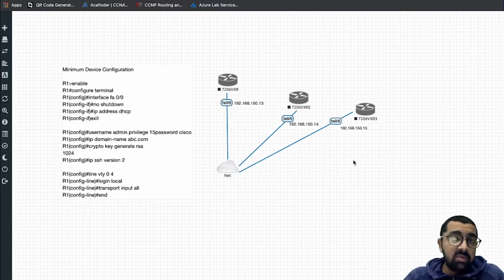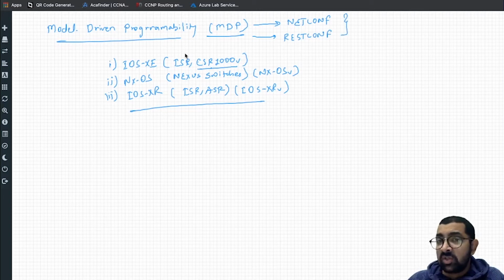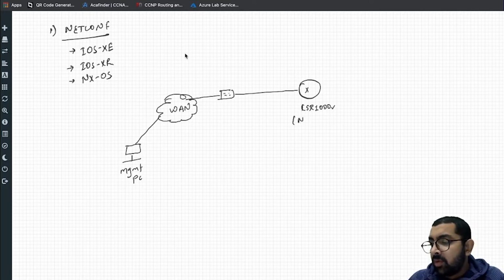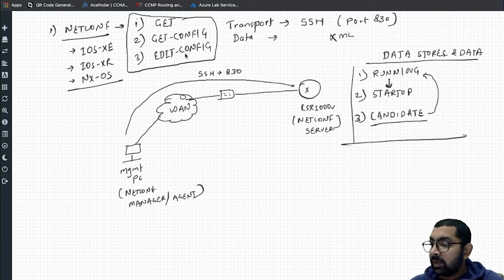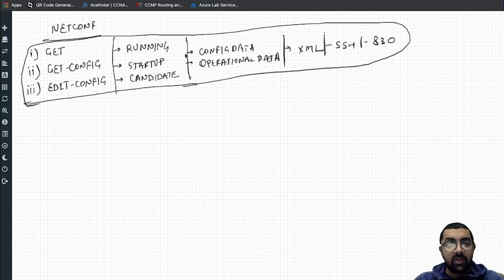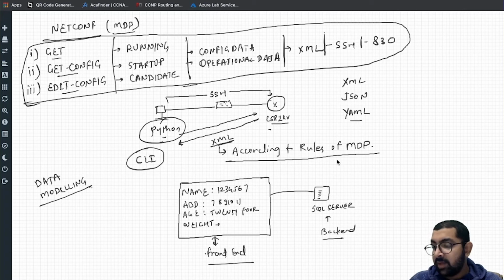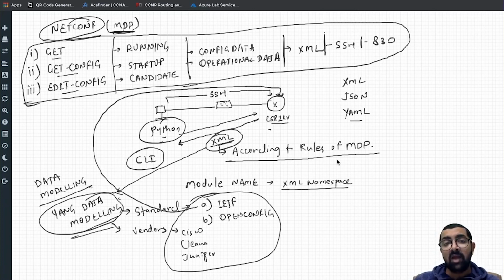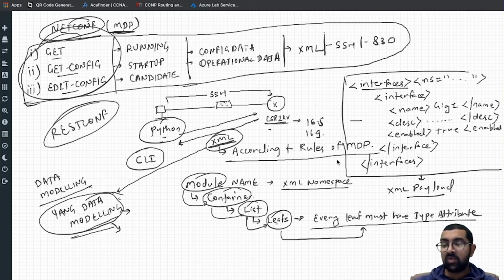YANG & NETCONF Explained | Model-Driven Network Automation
In this class of NetworkAutomation training by PyNetLabs, we will talk about Model Driven Programmability (MDP), its operations, and the data structure languages that it supports.
Here we have a quick highlight of this video, have a look at it and start your learning with our experienced trainer Mr. Abhijit Bakale.
👉 00:00 Introduction
👉 02:10 – Introduction to Model Driven Programmability (MDP) and why do we use them in a production environment?
👉 3: 00 – Devices based on Cisco platforms that you need to automate
👉 6:05 – Glimpse about how NETCONF, RESTCONF, and YANG Data Model came up into existence.
👉 7:50 – Limitations of SNMP (Simple Network Management Protocol)
👉 10:45 – NETCONF devices, NETCONF Manager, and NETCONF Server
👉 13:30 – NETCONF uses SSH on port Number?
👉 15:14 – Operations and Data Structure Language that NETCONF supports
👉 16:10 – What is Data Stores and Data (Operational and Configurational)?
👉 26:38 – How is Machine-to-Machine Communication done?
👉 28:00 – What is Data Modelling and how it works?
👉 32:10 – What is YANG Data Modelling and how it works?
👉 34:16 – How Data Model are created and the organizations creating them?

After watching this video, we hope you understand why MDP is used in a production environment, why NETCONF, RESTCONF, and YANG data models were brought to existence, and organizations creating them.

As you know, we are open to take your doubts into the comment section below and help you keep learning!

 🆘 Helpline Connect:-